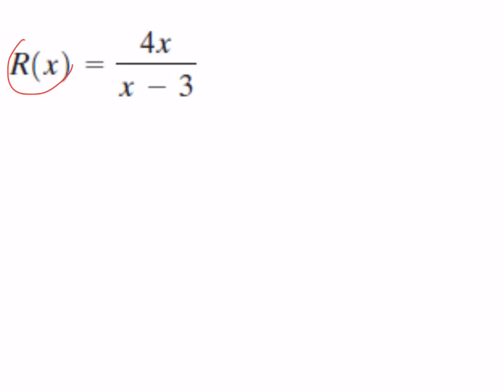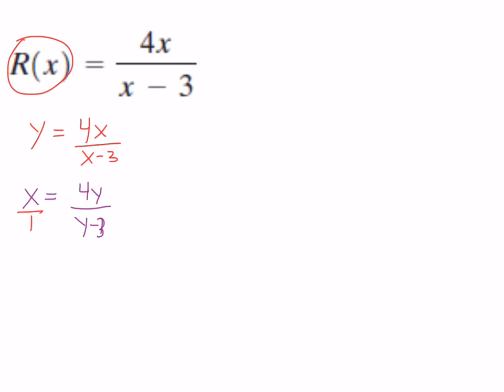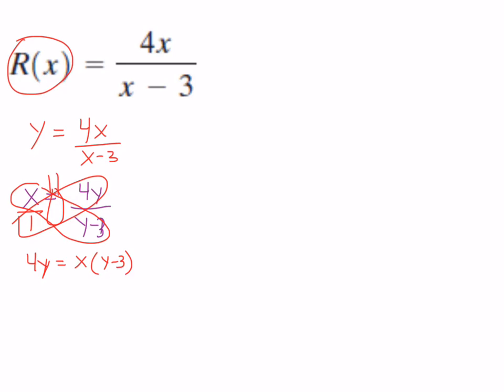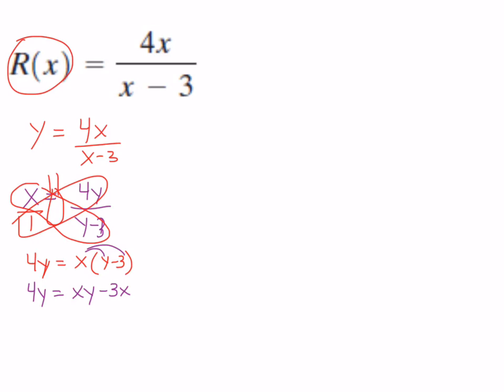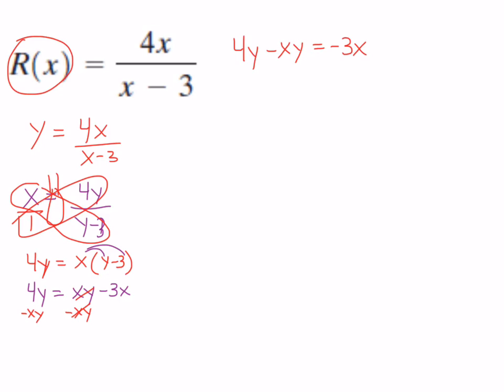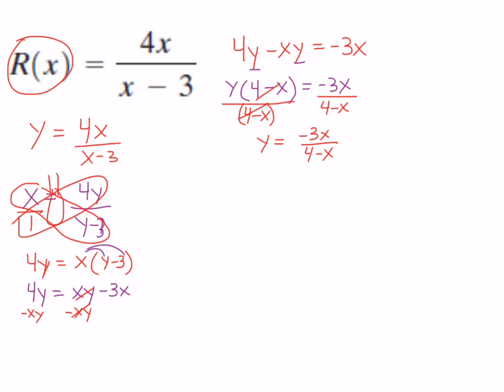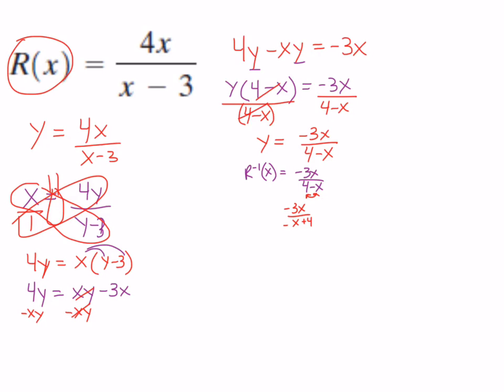Common Core Math: Inverse Rational Function